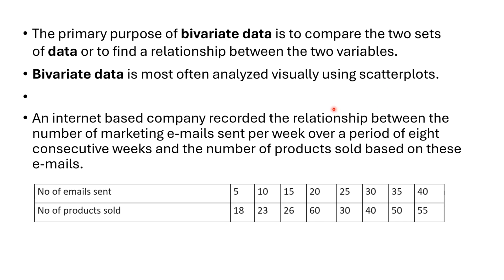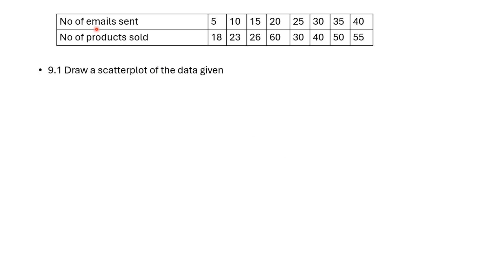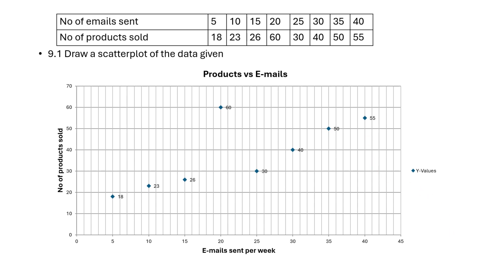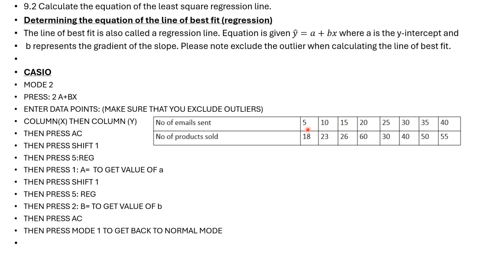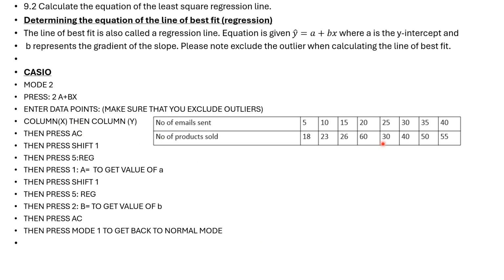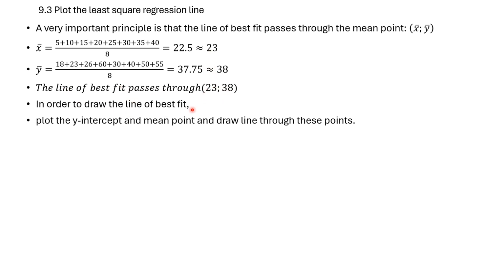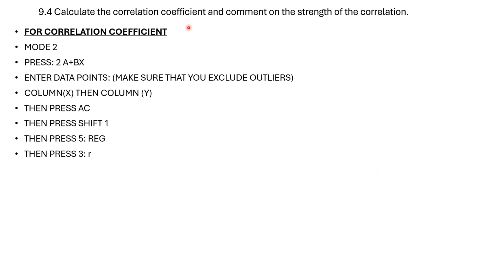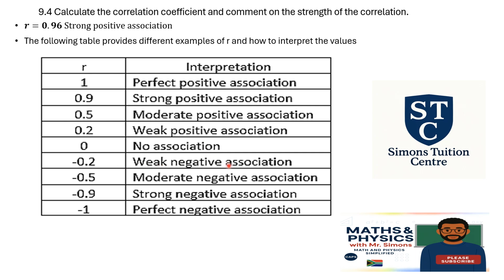12 1 BIVARIATIVE DATA AND DRAWING SCATTERPLOT